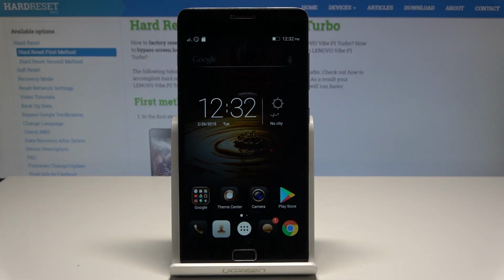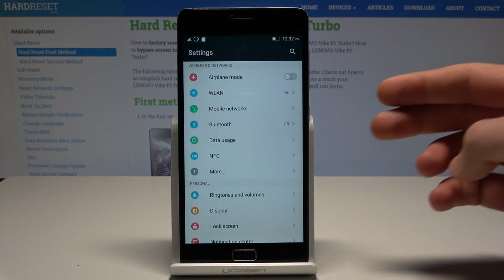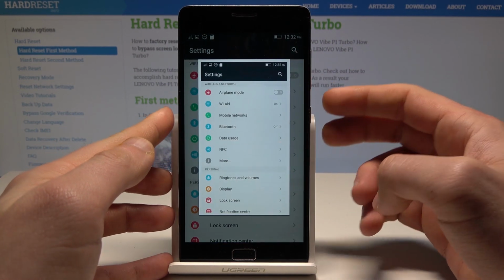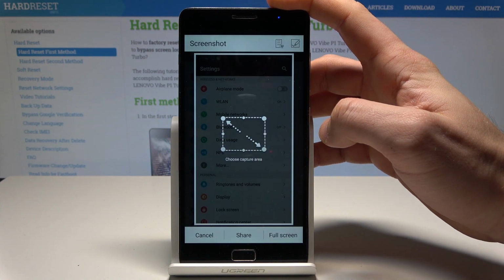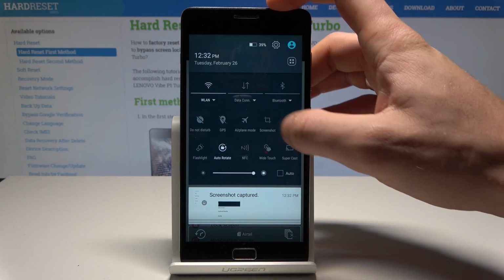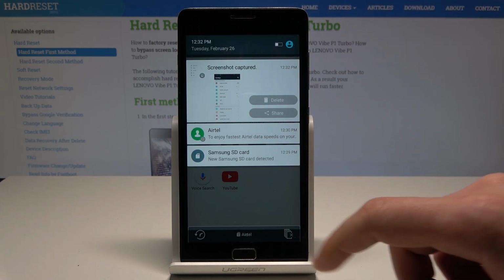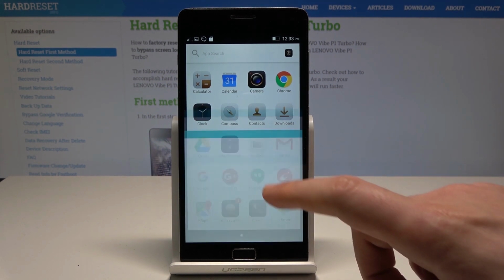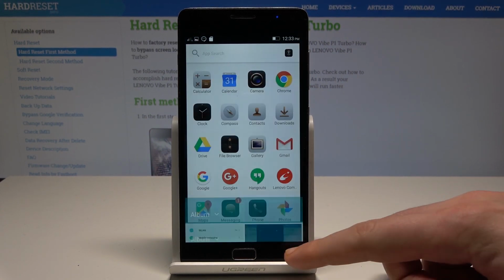How to Capture Screen in LENOVO Vibe P1 Turbo - Take & Edit Screenshot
If you would like to find out the best way to grab a screen in LENOVO Vibe P1 Turbo, then you definitely should watch the presentation above to learn how to take a screenshot by using a combination of keys. In the shown instruction, you will be able to check how to take, save, edit, share, delete taken screenshot. Let’s follow our step by step guide and get access to the screenshot folder easily.

How to take screenshot on LENOVO Vibe P1 Turbo? How to save screens in LENOVO Vibe P1 Turbo? How to capture screen in LENOVO Vibe P1 Turbo? How to open screenshot folder in LENOVO Vibe P1 Turbo? How to get access to taken screenshots in LENOVO Vibe P1 Turbo?